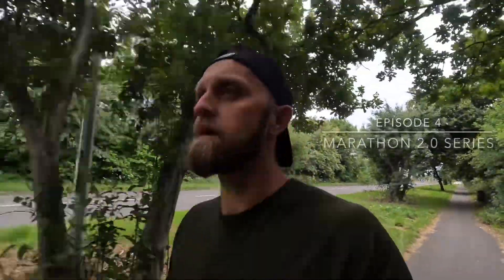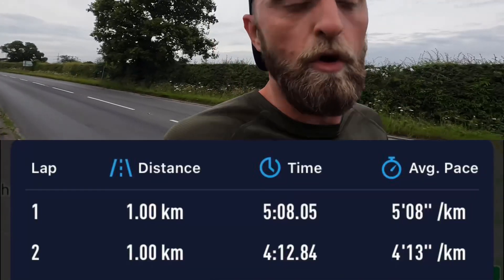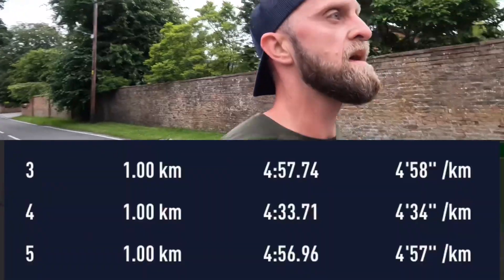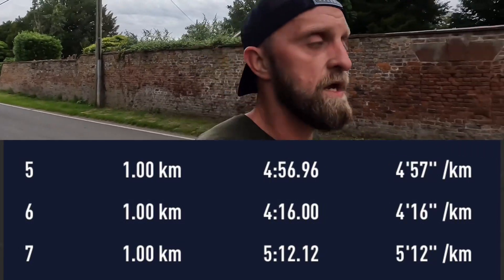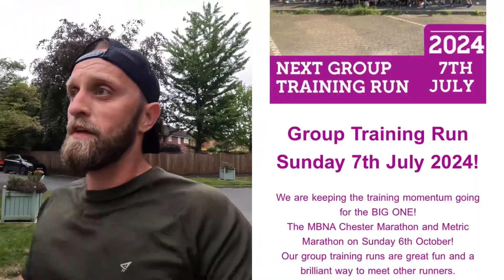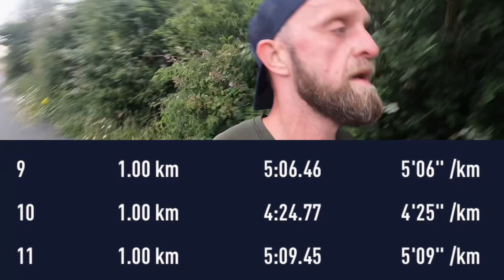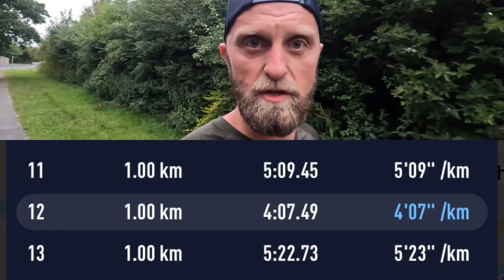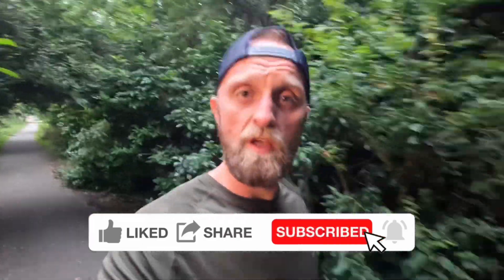Chester MARATHON Training 2.0: EPISODE 4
Into week 4 of 16 for Chester Marathon and this week I decided to film one of my favourite workouts; the on/off workout.

00:00- Intro
00:40- Session Overview
01:38- Workout
04:54- Post Workout

I love this workout as it provides both intensive and focussed speed-work, with ample opportunity to recover before the next rep. You can get some decent paced reps in, whilst still covering a pretty good distance as well during the workout.

We're around 25% into this training block now and I'm finally back to feeling somewhere close to where I was pre-holiday. As we roll into weeks 5-8 I'll start to focus down on longer runs and tempo paced blocks, before moving towards more specific marathon paced efforts during the second half.

Drop in the comments if you're running Chester this year……hope to see you on the start line!

Look out for my week 4 recap on Wednesday, where I'll cover this run and all the others I did during my fourth week of marathon training.

Happy Running!